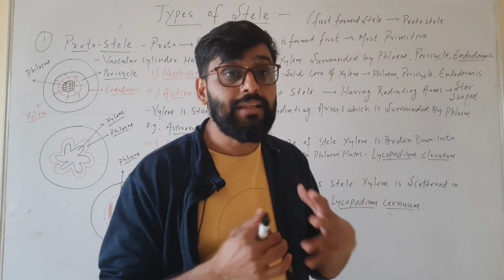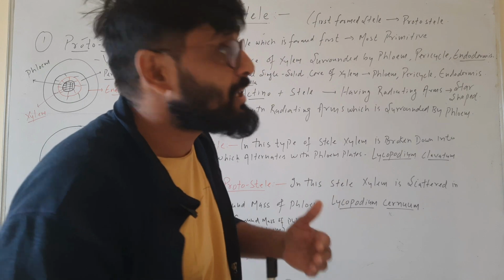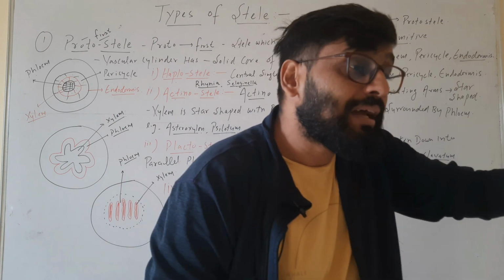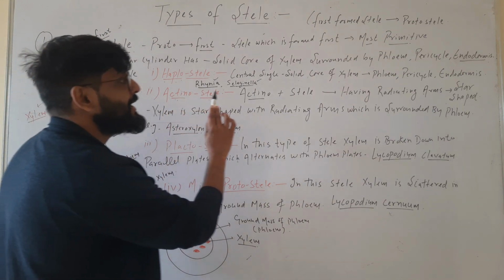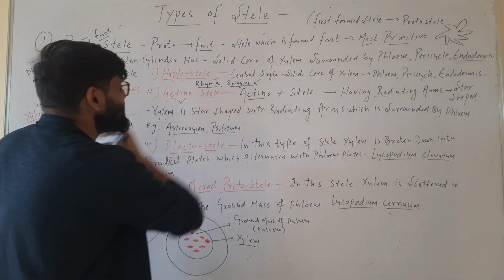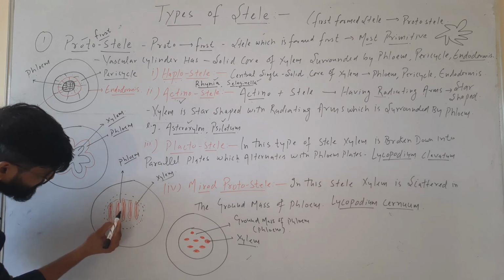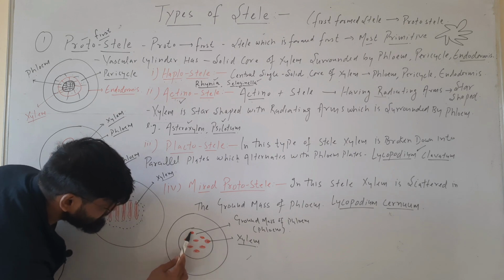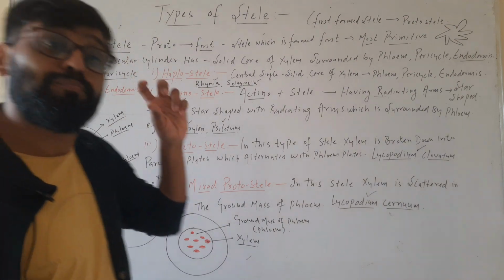Types of Stele in Plants| Part-1